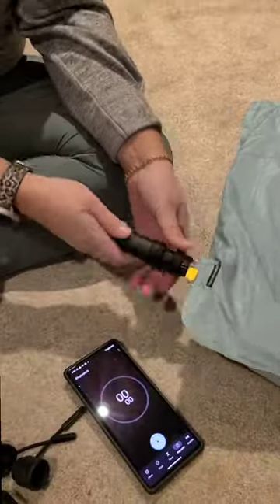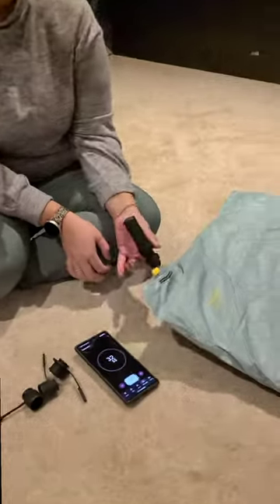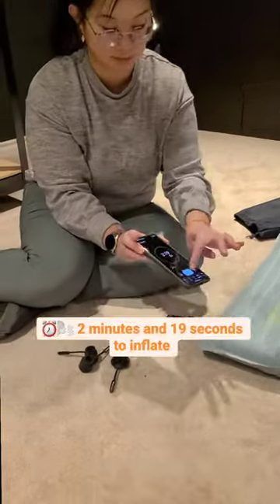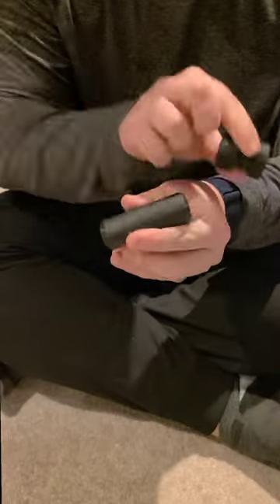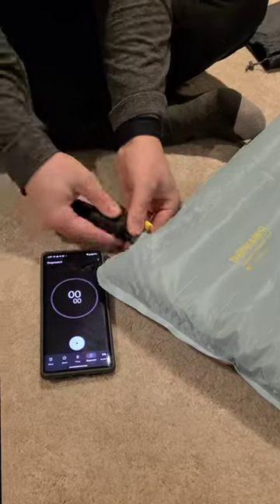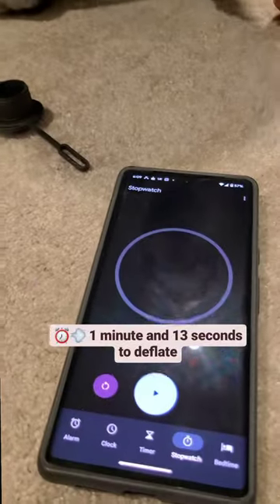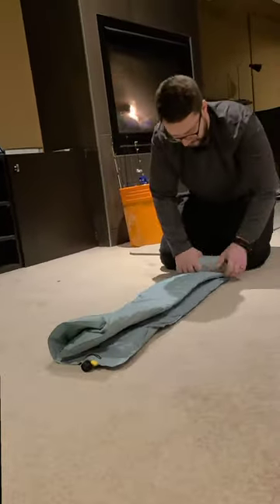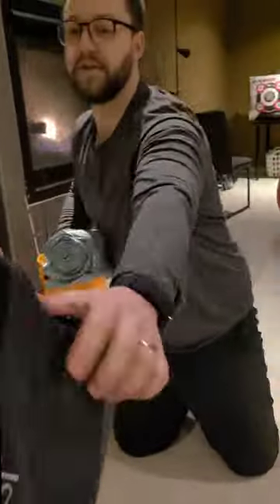Luke was influenced & it was worth it... the FlexTail Zero Pump is worth the $39